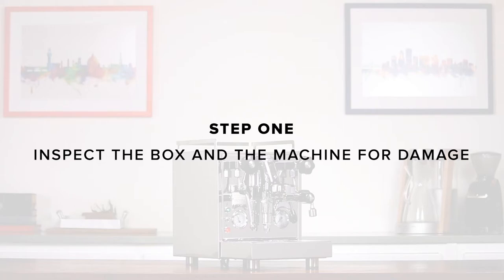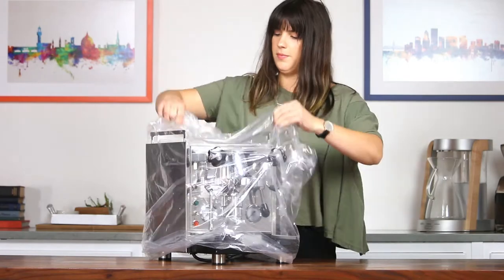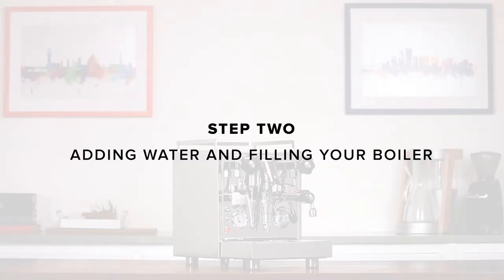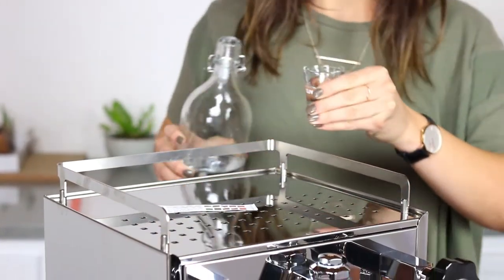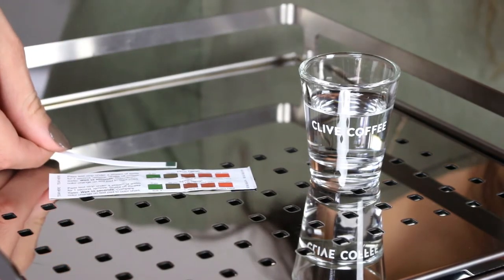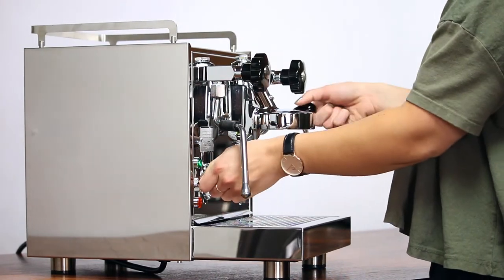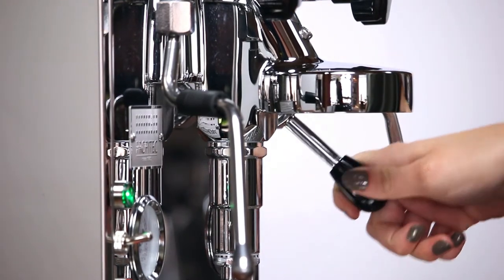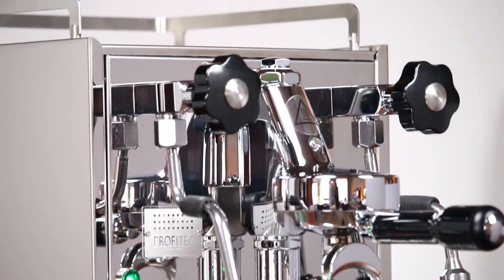Profitec Pro 500 Espresso Machine Setup Guide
Join Victoria as she demonstrates how to setup the Profitec Pro 500 Espresso Machine.

The German-engineered Profitec Pro 500 espresso machine offers timeless beauty, mechanical simplicity and consistent shots with simultaneous steaming. We think this is the most competitive and compelling heat exchanger design on the market.